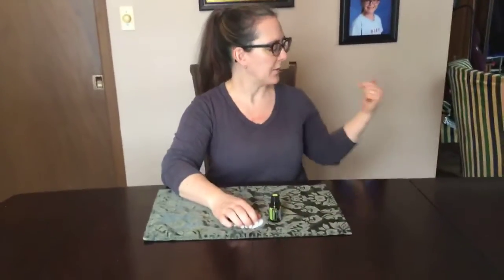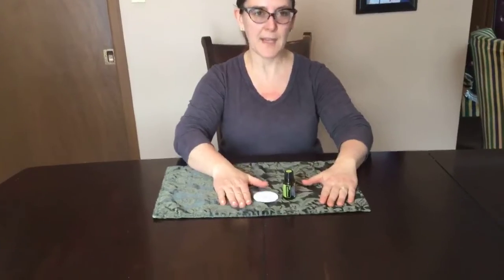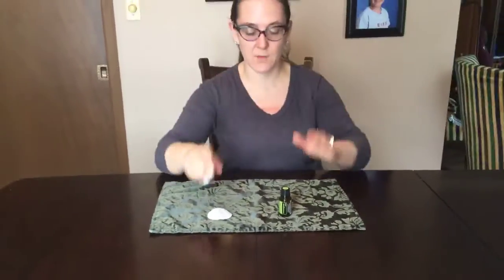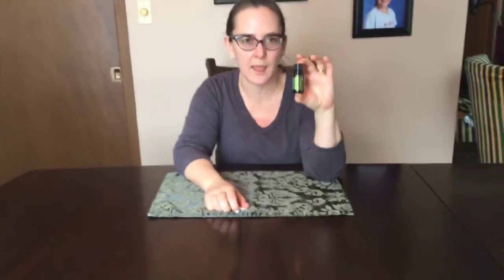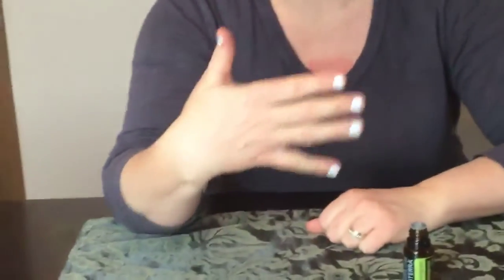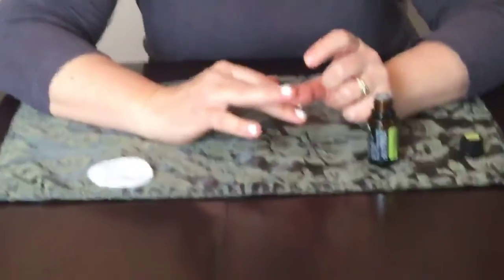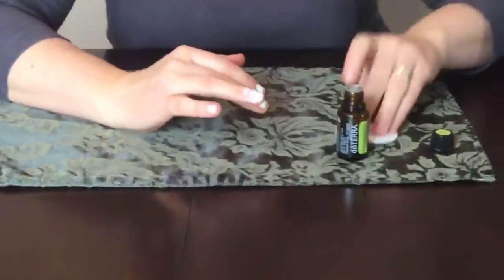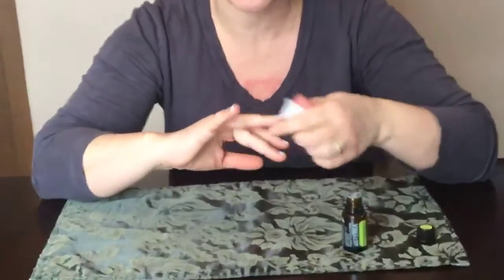Lemongrass essential oil removes nailpolish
My first-ever facebook live, filmed October 2018. My ten year-old daughter was the videographer and I had no idea what I was doing. I was sooooo nervous. But you can definitely see that Lemongrass essential oil does, in fact, remove nail polish.